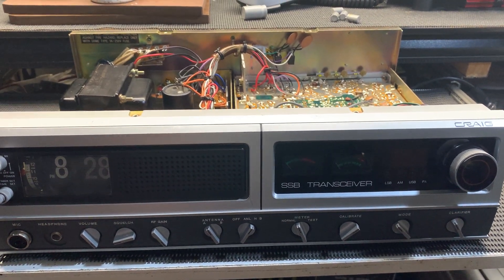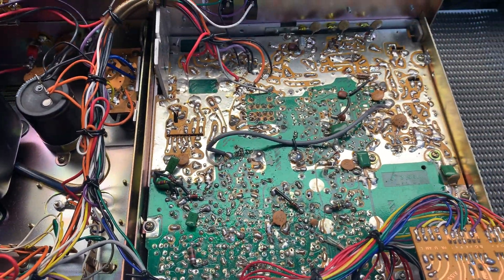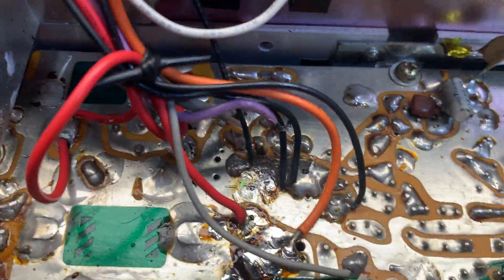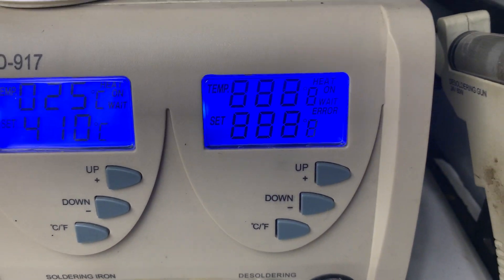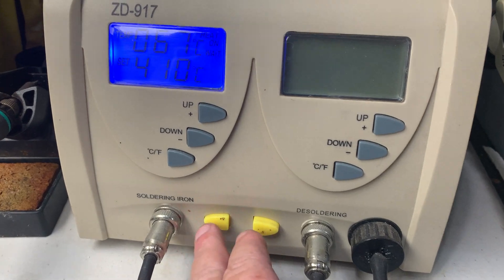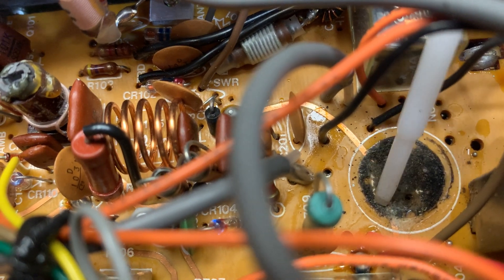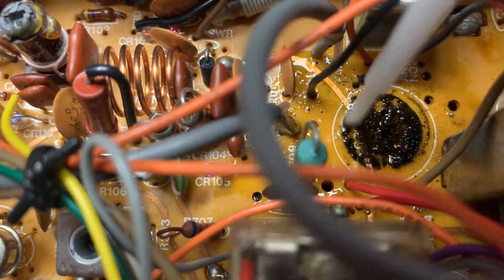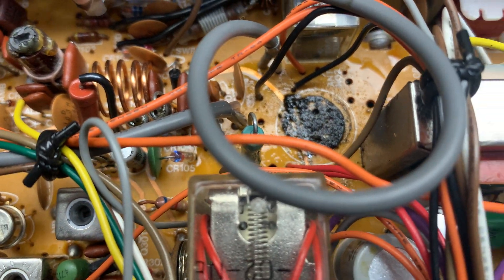Recapping a CB radio and why it needs to be done.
Hi all, while trouble shooting why my Craig L231 had no power output I found the problem, a faulty Electrolytic Capacitor.